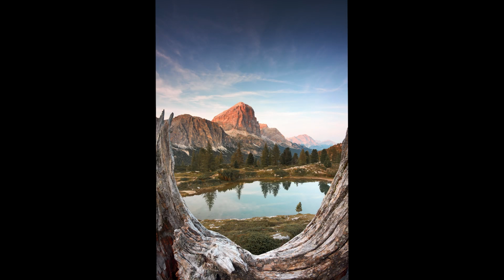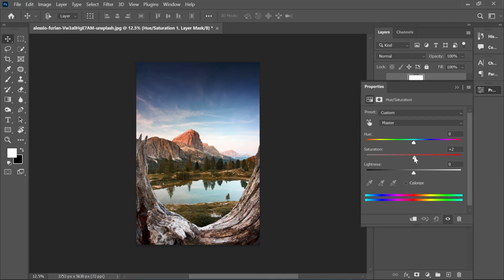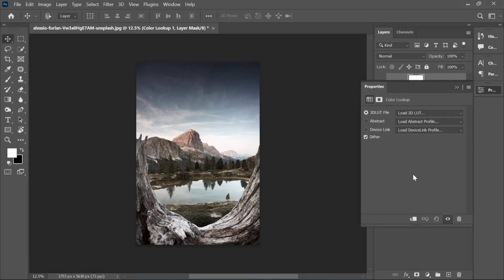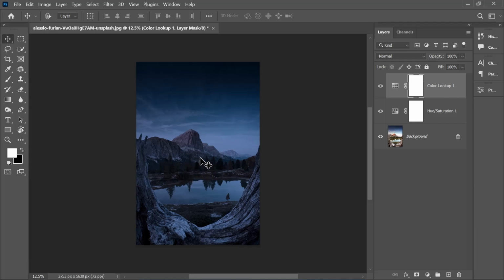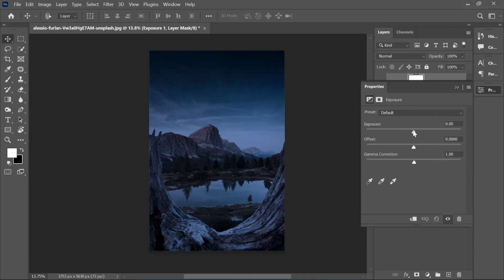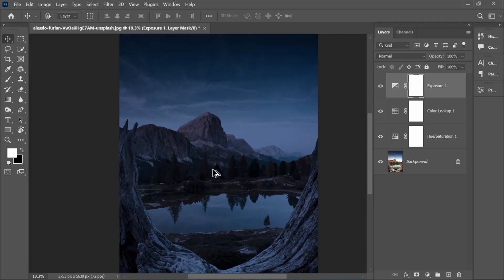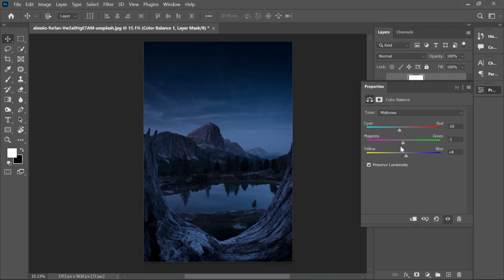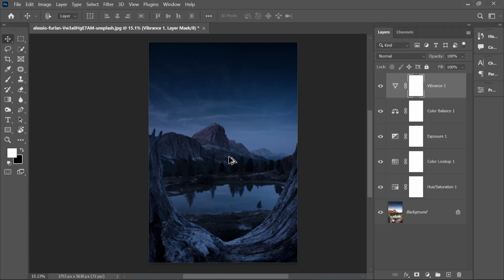How to Turn a Day Time Photo into Night in Adobe Photoshop | Photoshop Course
In this video of the Adobe Photoshop Beginners Course we will be looking at how to turn a Day time photo into a night time photo. We will be doing this using various adjustment layers like Color Lookup, exposure, vibrance and saturation etc. We will also be learning what are LUTS. This is step by step lesson in which I explain everything in a very easy way for beginners or students to understand.